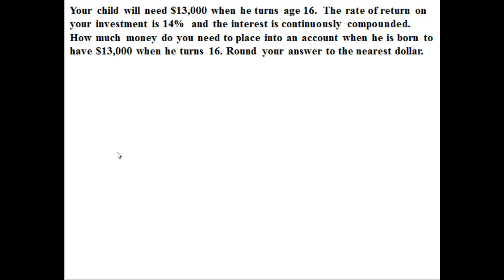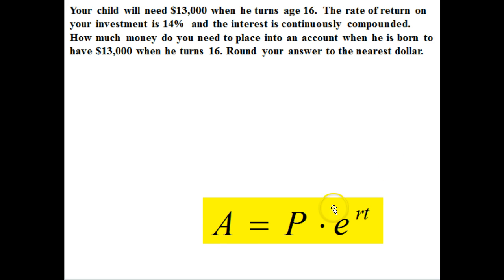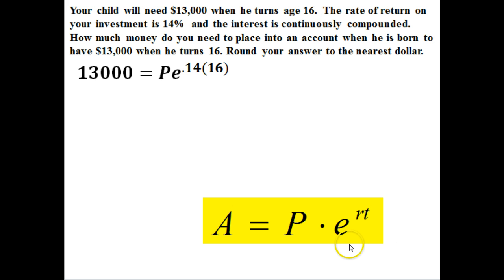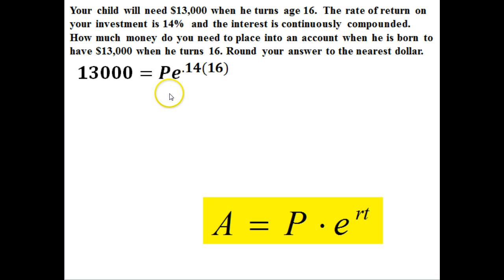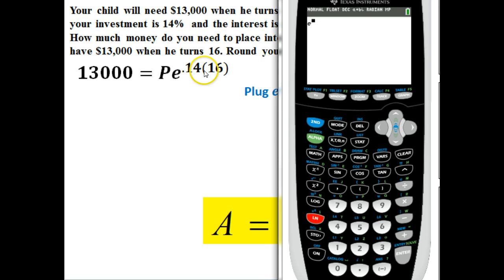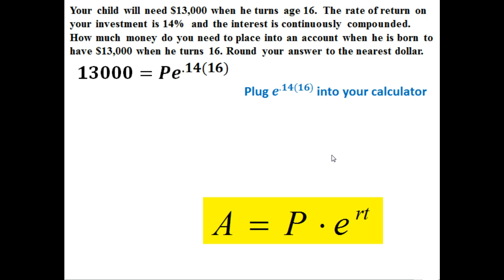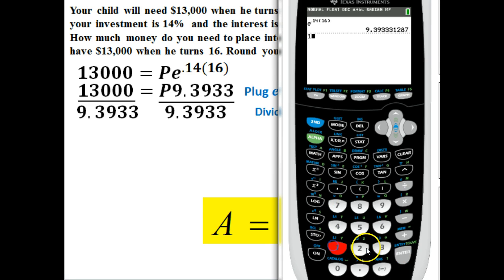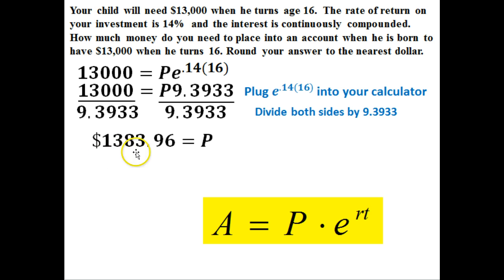Continous compound interest #2